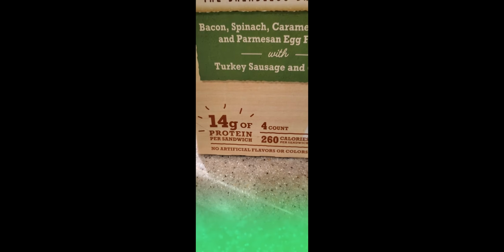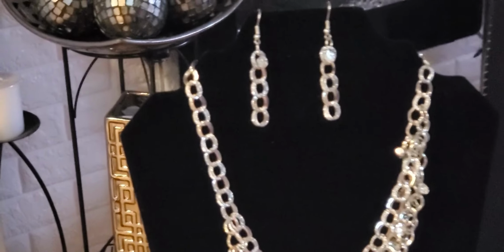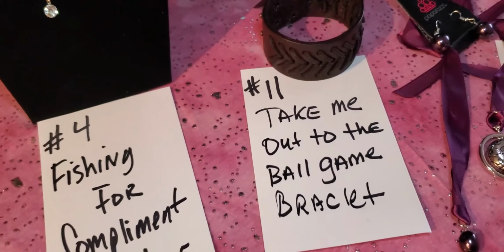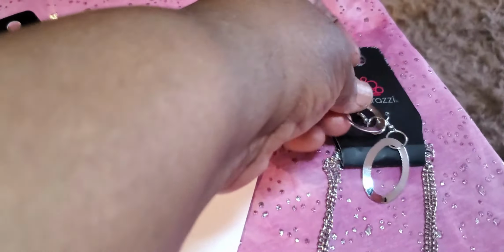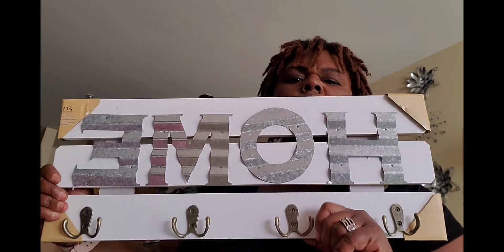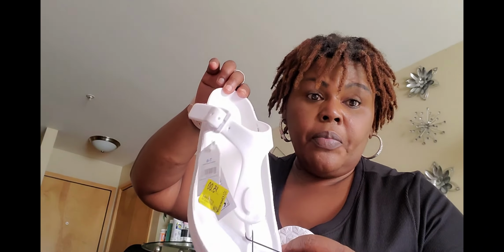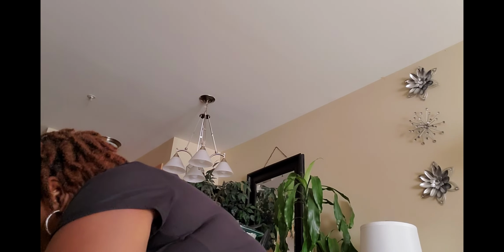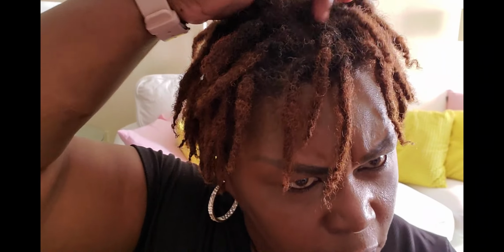Friday w Me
Coffee - Great Value - Walmart Arabic
Creamer - Coffemate - Butterscotch
Jimmy Dean Egg Wich Turkey Cheese and spinach eggs
Office Chair - Walmart $48
Paparazzi jewelry $5 each piece
Ross
Dresses were $6.99

Home Sign was $7.99
Gift Card for $25
Walmart
Food Items and other stuff was total of $60.00
Slides $5
Songs in the vdo from Epidemic website
1 st song - Inspiration
2nd Song -Rock Bottom - Tayler Watts
3rd Song - Drift - Drift
4th Song  - Focusing - Cushy